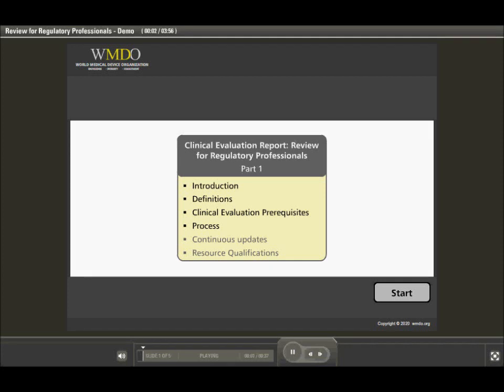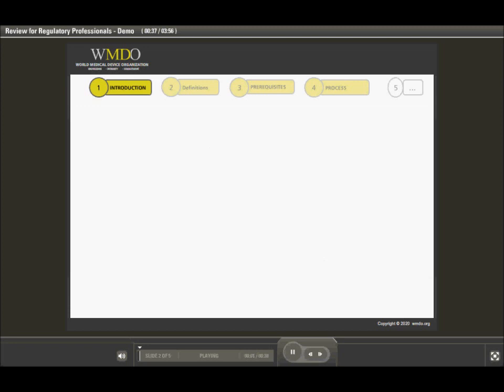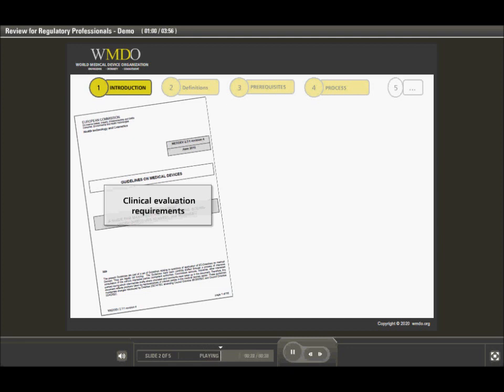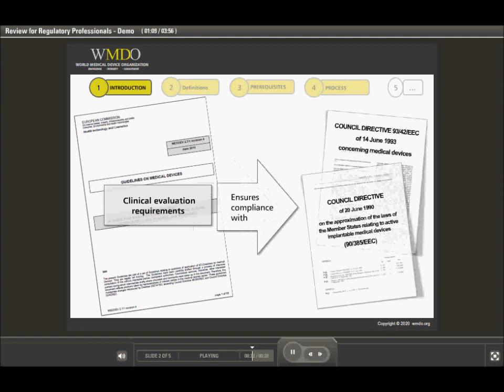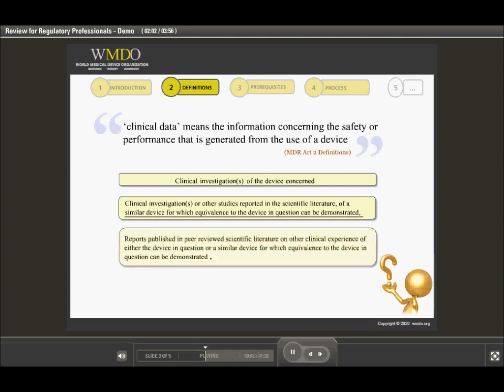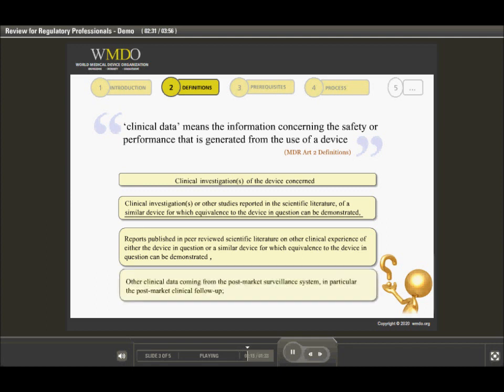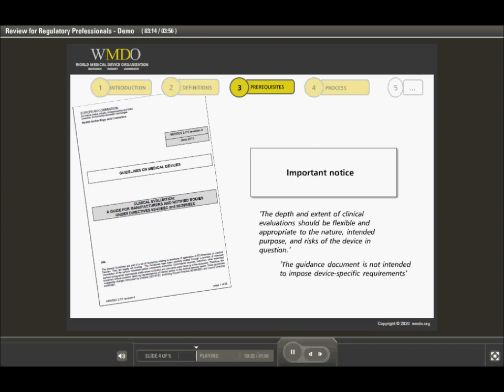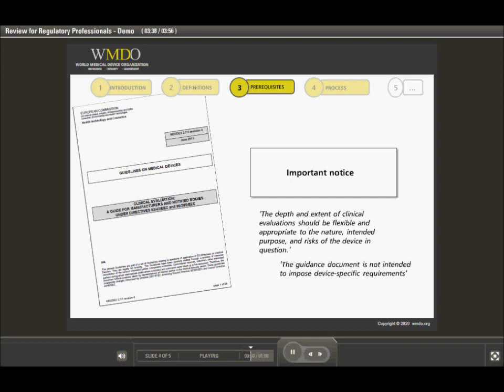Clinical Evaluation Report: Review for Regulatory Professionals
Course Description:

The course provides detailed insight into clinical evaluation report reviews by Notified Body and Regulatory reviewers. It particularly focuses on the aspects of clinical evaluation reports that notified bodies and regulatory authority reviewers pay attention to during the reviewing process.

The course complies with the requirements of  the Medical Device Regulations, MEDDEV 2.7.1 rev 4 and the NBOG checklist for auditing clinical investigations.